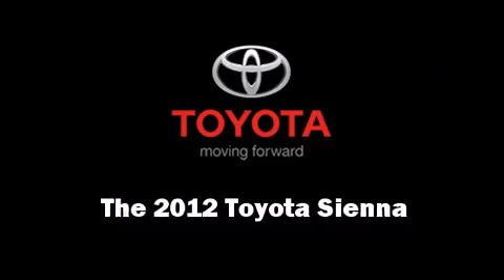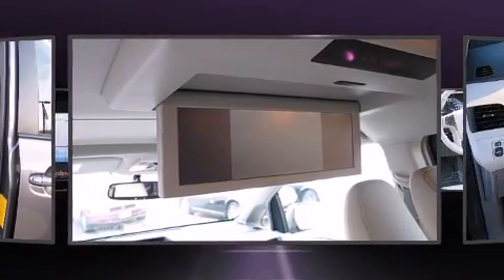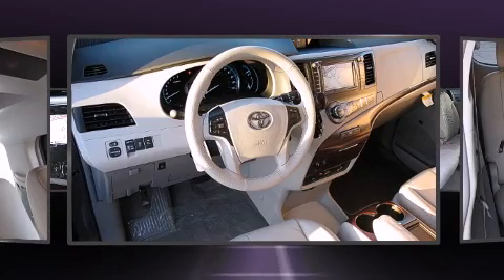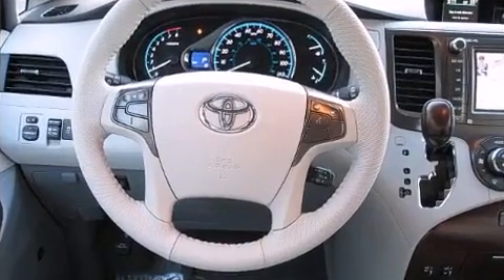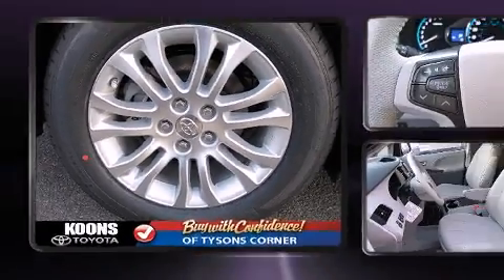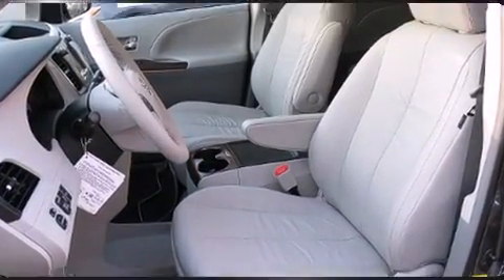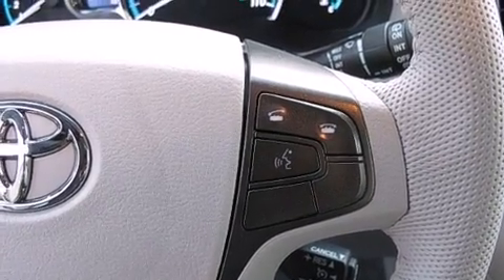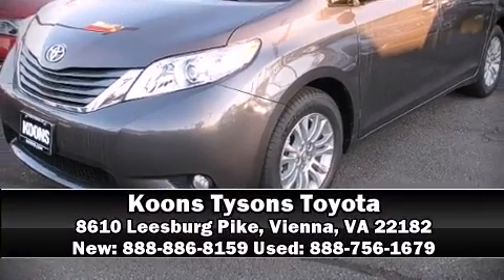2012 Toyota Sienna XLE V6 8 Passenger in Vienna, VA 22182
The 2012 Toyota Sienna. This 8 passenger van offers the features and options for which you've been searching. It features an automatic transmission, front-wheel drive, and a 3.5 liter 6 cylinder engine. All of the following features are included: power moon roof, power door mirrors and heated door mirrors, a power liftgate, reverse sensing system, power windows, rear wipers, and cruise control. Toyota ensures the safety and security of its passengers with equipment such as: dual front impact airbags, head curtain airbags, traction control, anti-whiplash front head restraints, a panic alarm, and 4 wheel disc brakes with ABS. Various mechanical systems are monitored by electronic stability control, keeping you on your intended path. Come down today and see this vehicle for yourself.